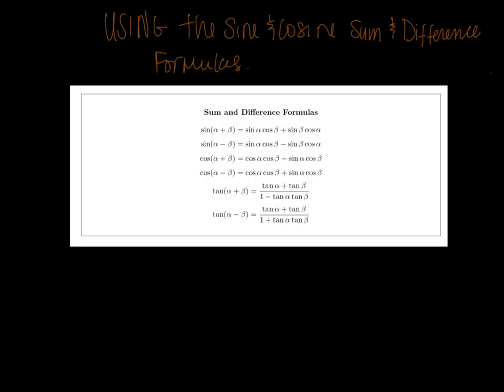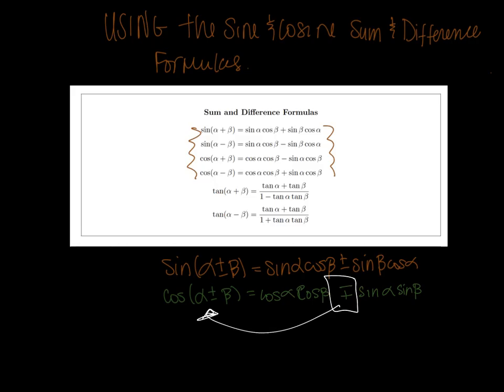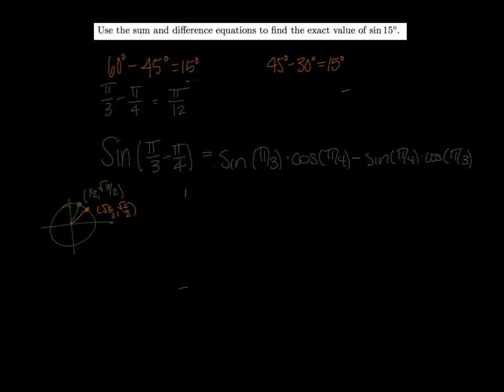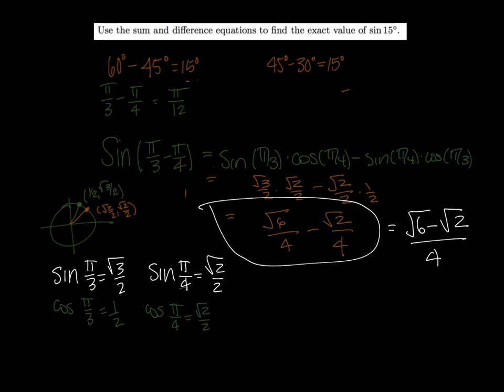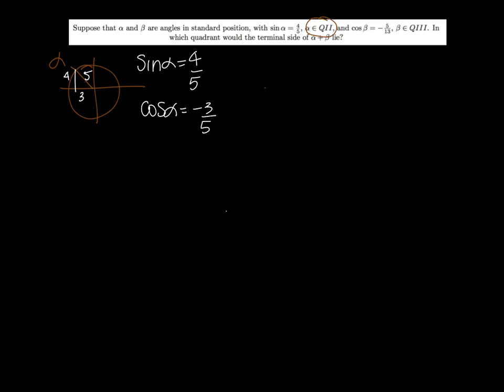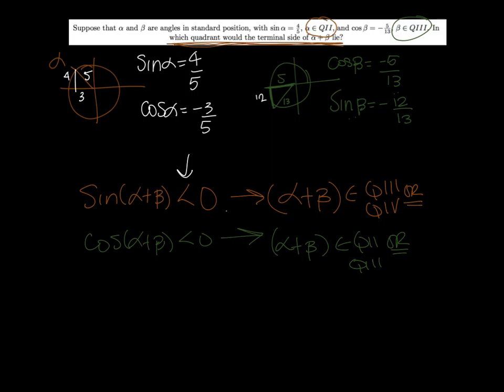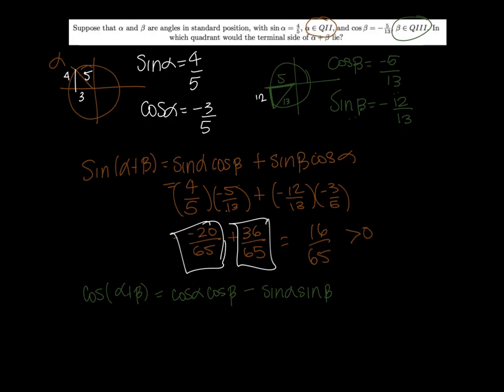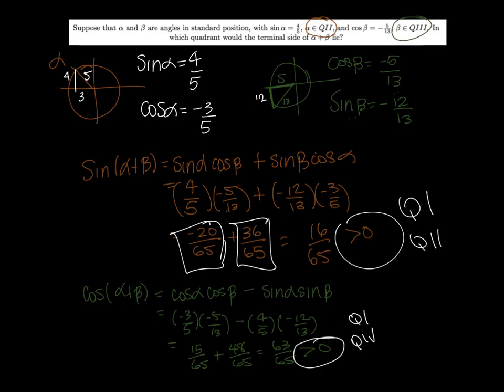Sum and difference 2 examples